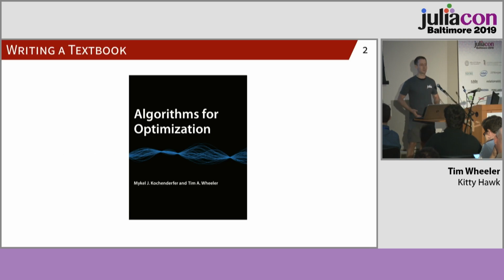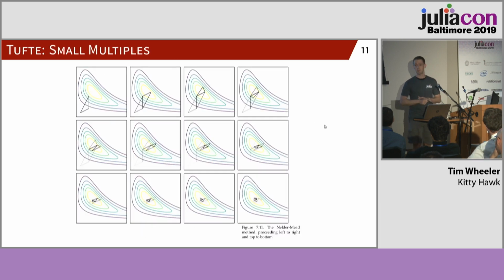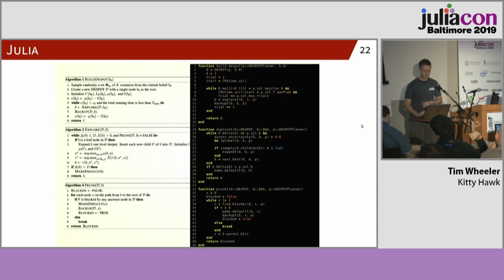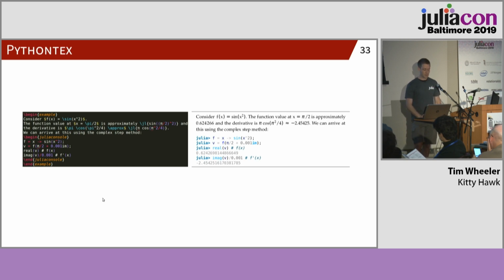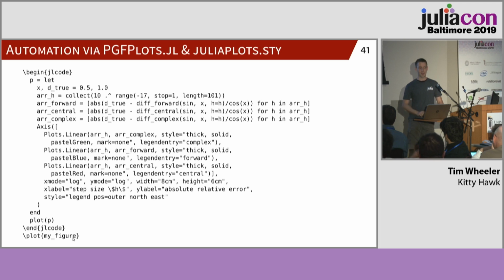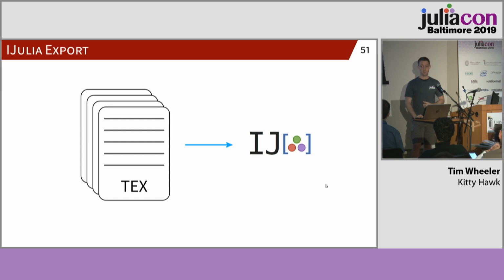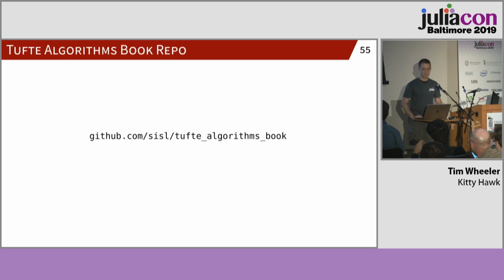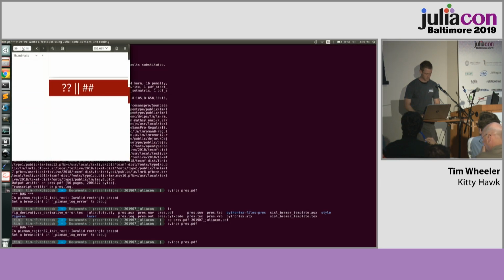How We Wrote a Textbook Ysing Julia | Tim Wheeler | JuliaCon 2019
My co-author (Prof. Mykel Kochenderfer) and I wrote a full-length, fully-featured, academic textbook. It is full of beautiful Julia-generated figures and typeset Julia code snippets. Everything is source controlled .tex files, and everything else is generated on compile. This talk covers how we did it and why you might want to do it too.